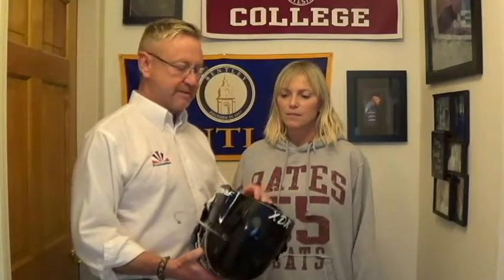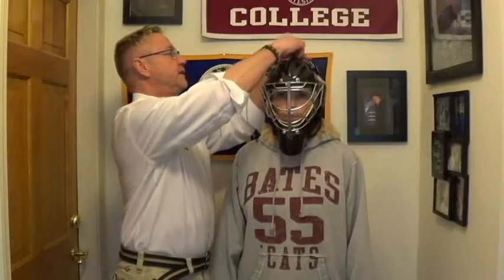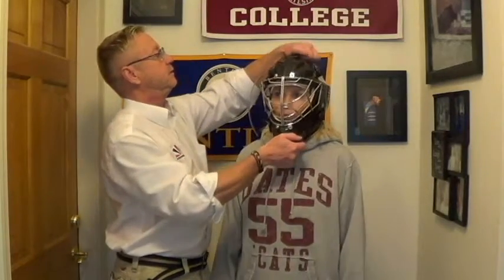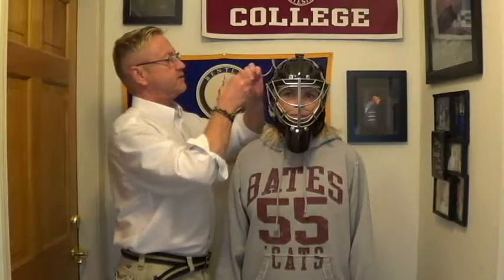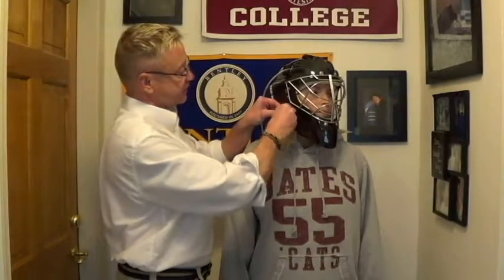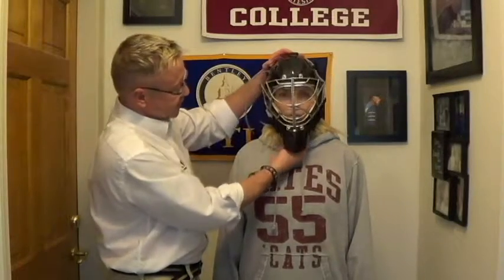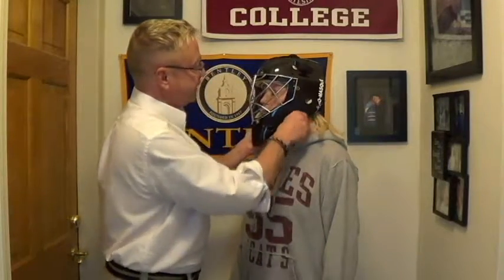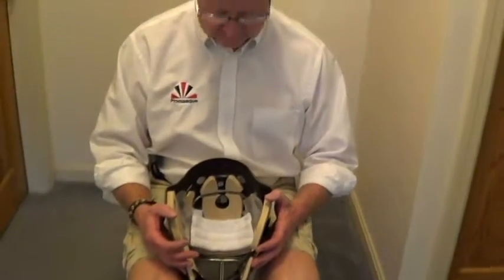Promasque Pro Air Fitting Instructions